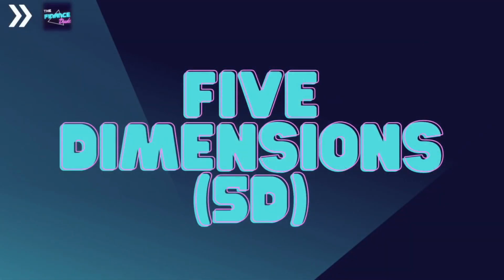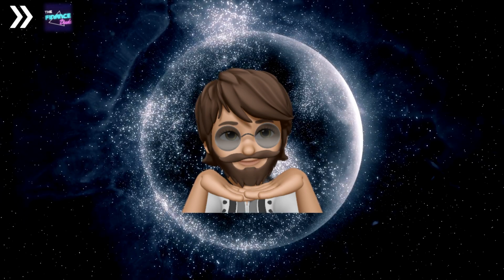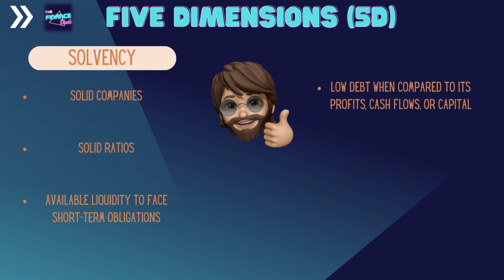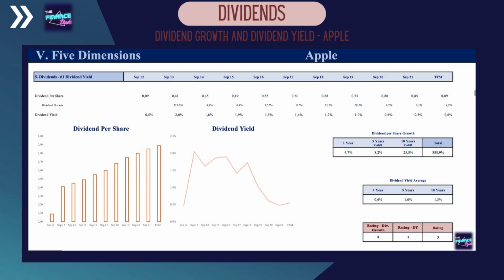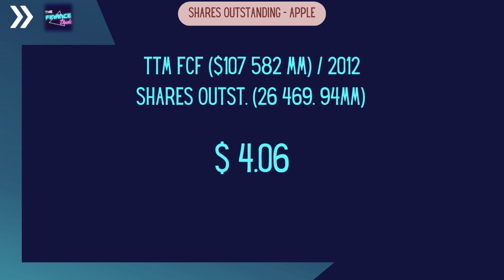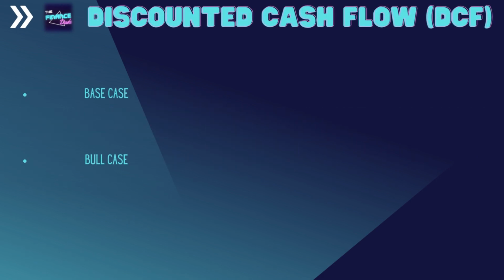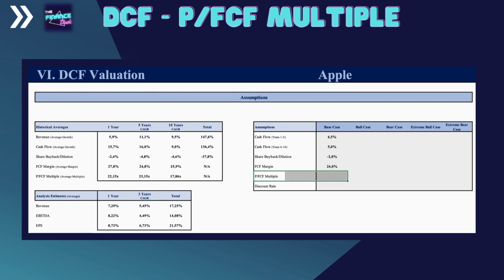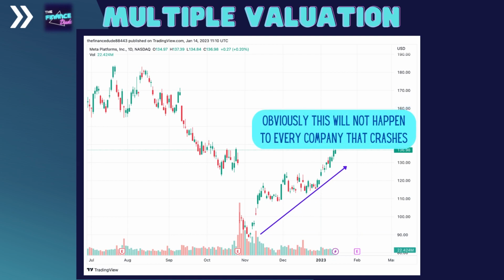The Finance Dude INVESTMENT METHOD: ANALYSIS 1.0 | How I Pick My Stocks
This is the first part of my investment analysis process, one of the most complete investment methods out there.

The Analysis 1.0 methodology is more quantitative and systematized, emphasizing a wide range of ratios and metrics. The focus is to translate the chaos of the company’s financial statements into something that makes it easy to understand like charts or a rating-based system. The goal is to make a decision on whether the stock should move on in my investment method to a deeper analysis or if I should move on to another stock analysis.

Do you want to join a community of intelligent investors? 💯

Together, we can make this world a better place by providing people proper financial education and how to make smart investments. 💰

Here, you can access all my research and premium content. This includes:

- Access to my Discord channel where we chat about the latest news and the best stocks to invest in;
- Access to a Valuation Excel File where you can analyze any stocks you want with your own assumptions;
- Portfolio Tracker;
- Participation in the exclusive monthly Q&A where I answer your questions;
- Follow my real-time portfolio and trades;
- Exclusive Research Papers of each stock I analyze;
- Many other Excel files that will help you in your financial journey;
- I plan to add even more content as the channel starts to grow.